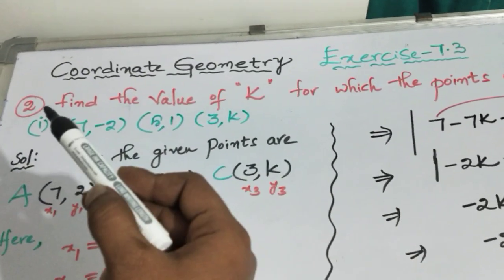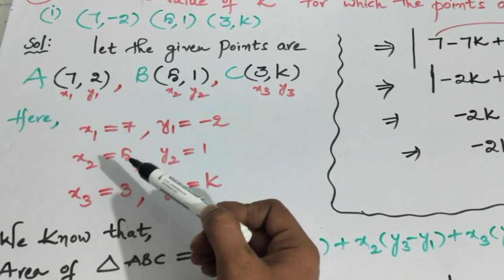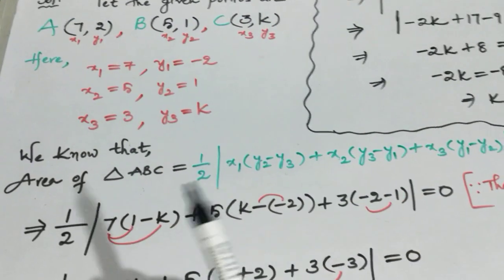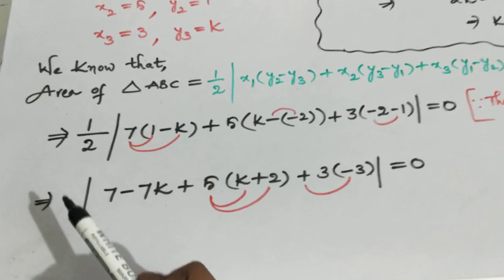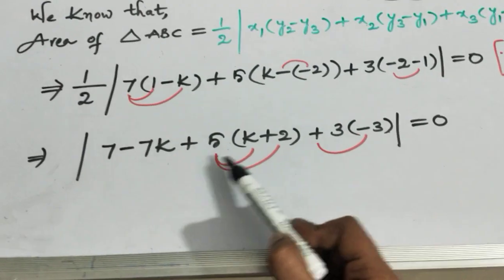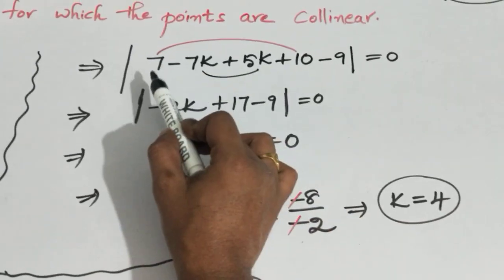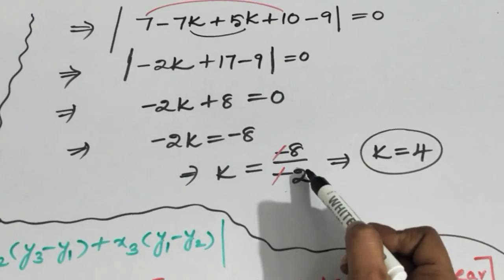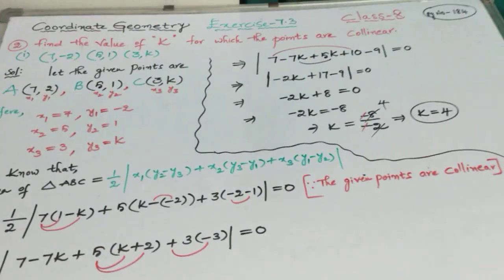COORDINATE GEOMETRY PART2 ....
Coordinate Geometry // Exercise-7.3 // Problems.